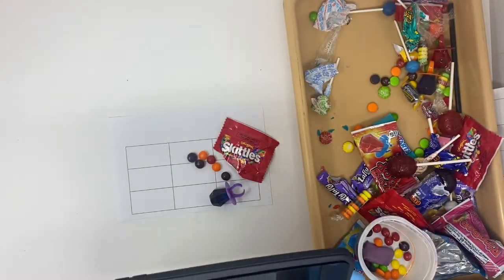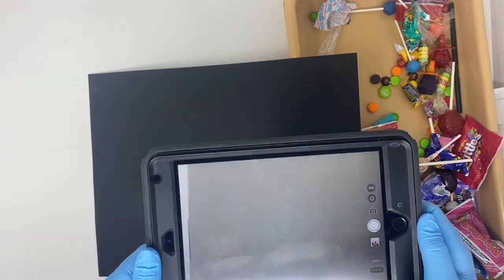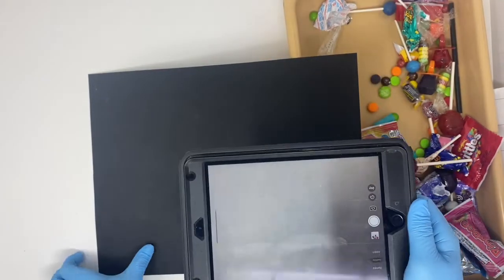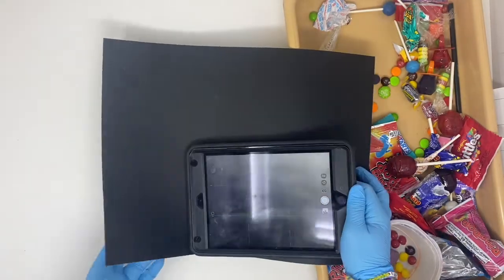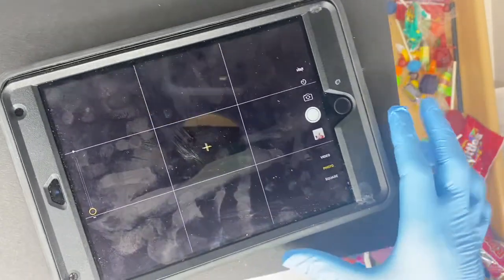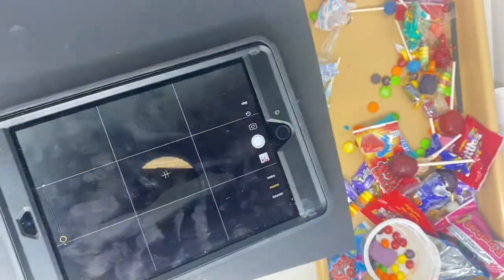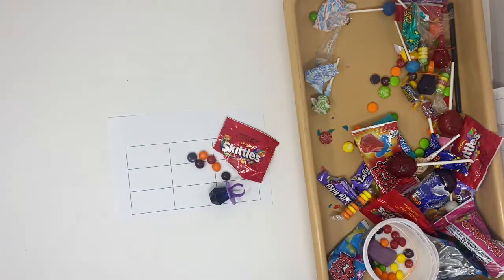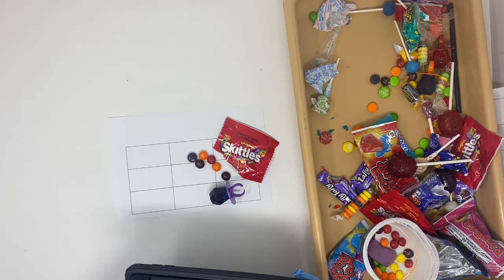Candy Drawing Part 2